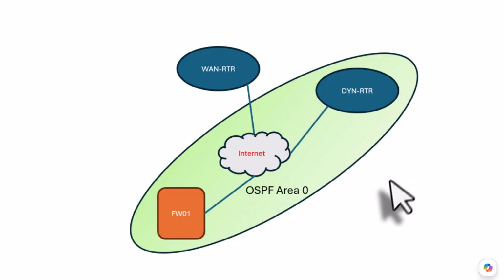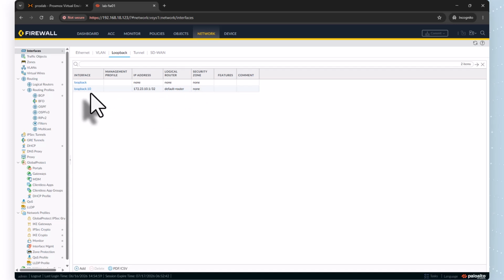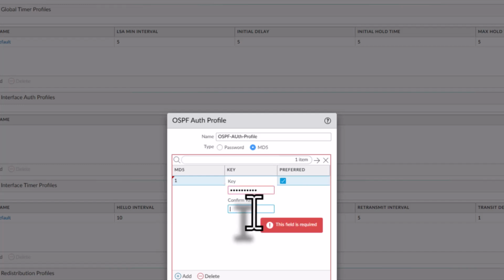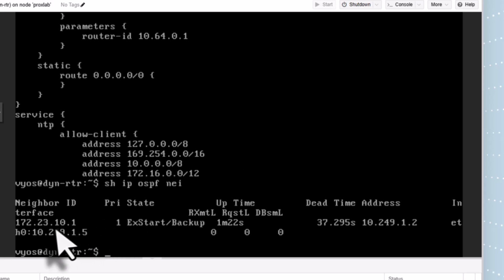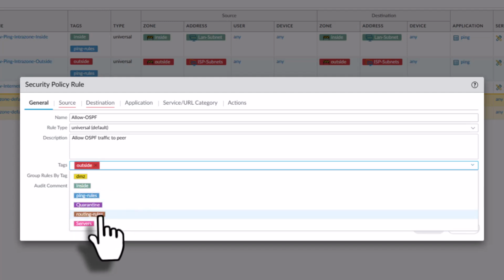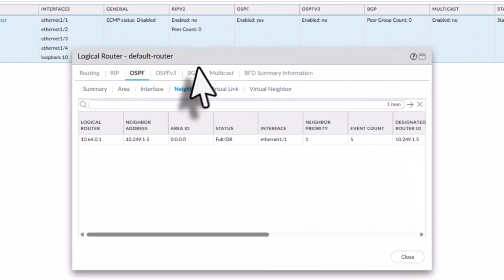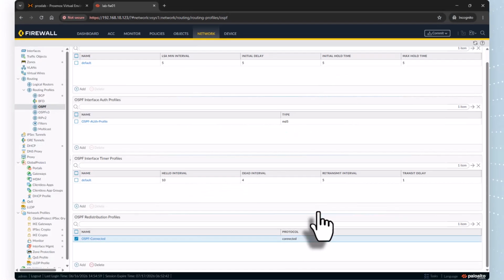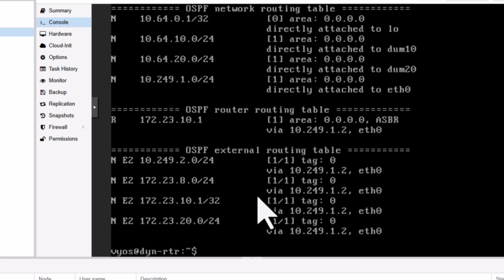Palo Alto Networks NGFW OSPF Configuration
In this video we will configure a basic OSPF peer with a VYOS Router with md4 authentication.